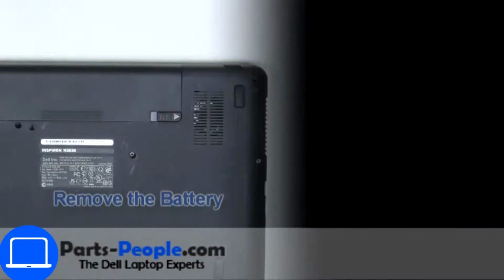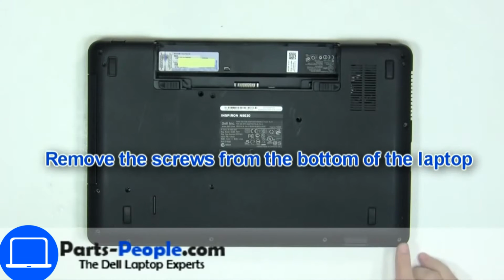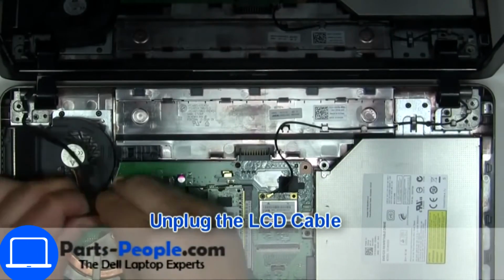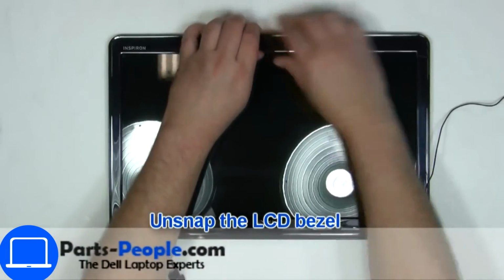Dell Inspiron 15 N5030 (P07F003) Display Bezel How-To Video Tutorial